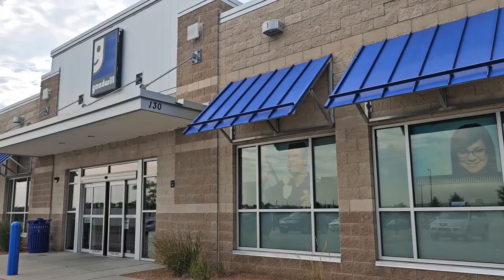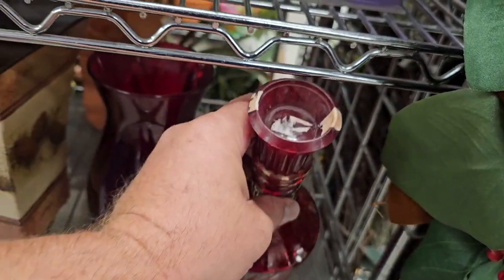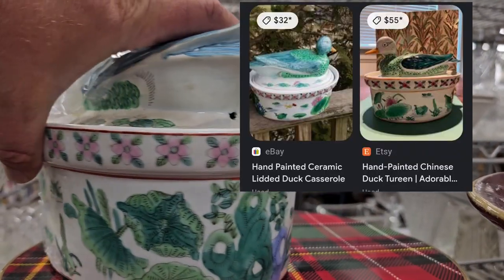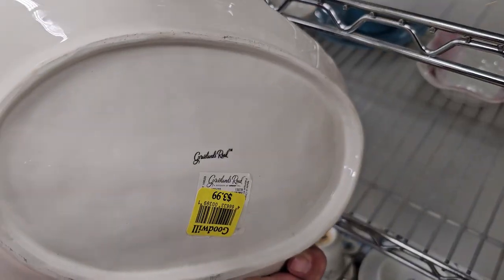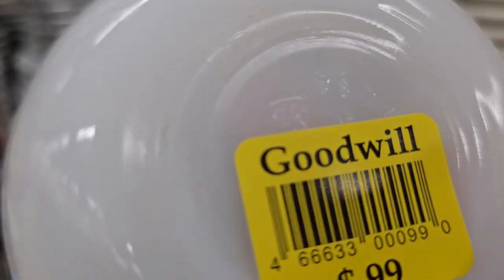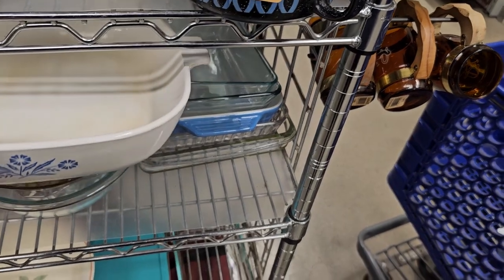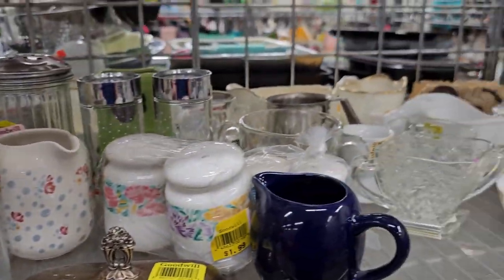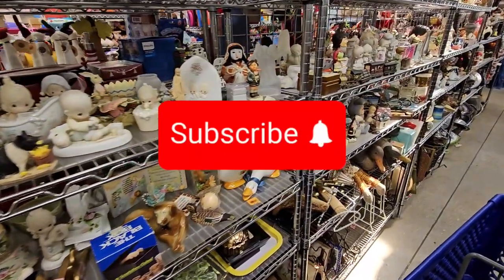ANOTHER THRIFT 4 DECOR plus ADVENTURE!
Join me as I thrift 4 DECOR !!! I show a variety of items that can be purchased at the thrift store for cheap prices!  My goal is to inspire and educate people on great items!!! I love mixing old and new in home decor !!